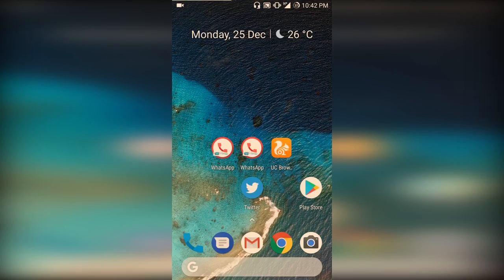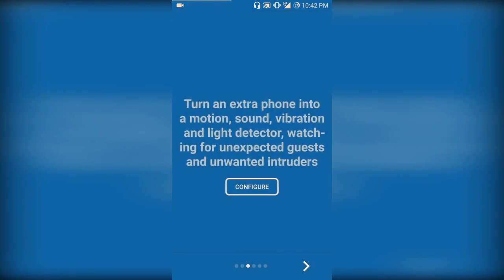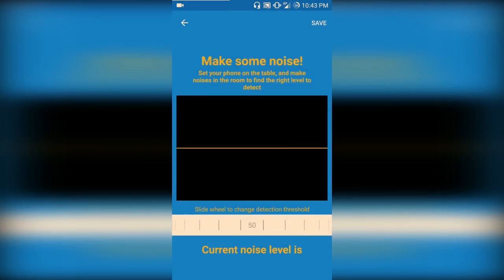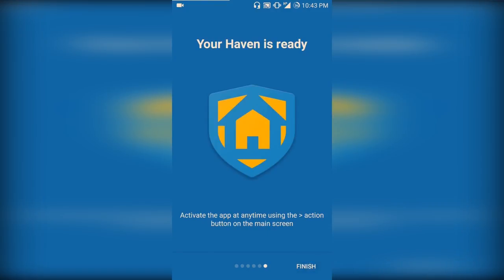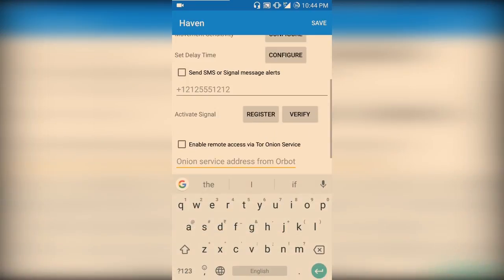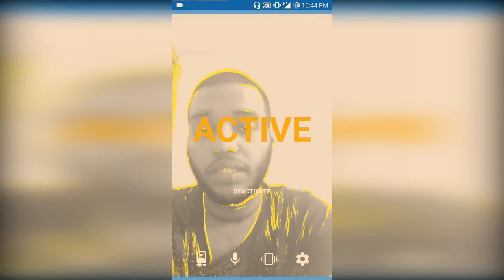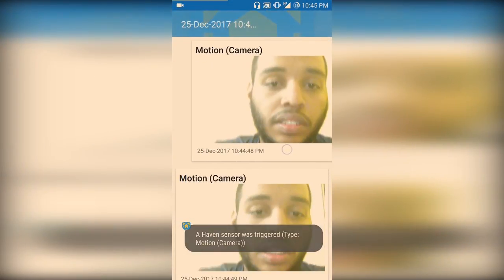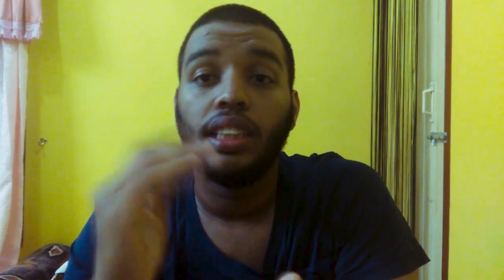Haven: Edward Snowden's app to turn Android phone to a Spy tool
- We are looking at Edward Snowden's Haven app. An android application which can turn any android smartphone to a spying tool.

This video explain how this is achieved, best way to configure haven app, and a review about the app.